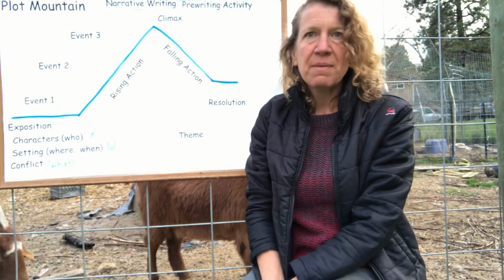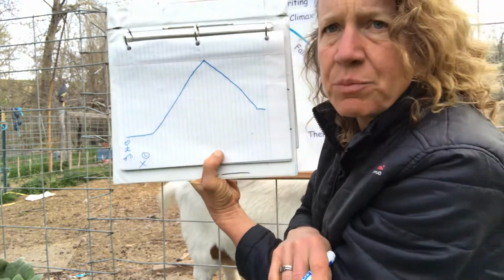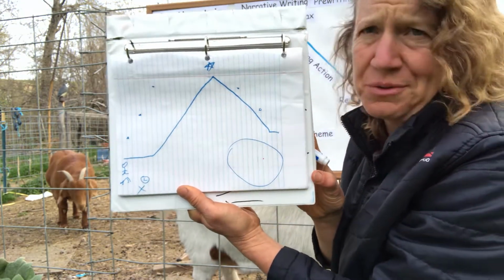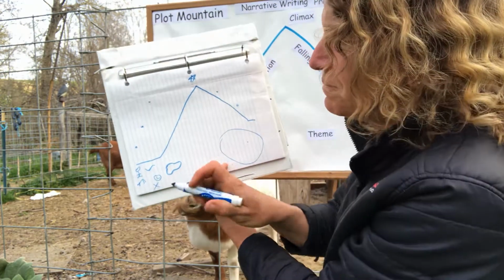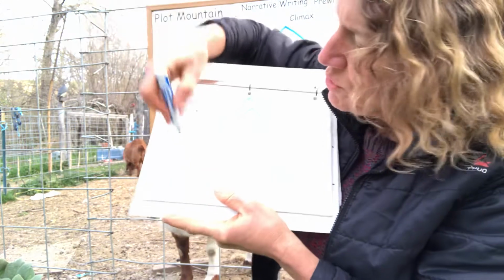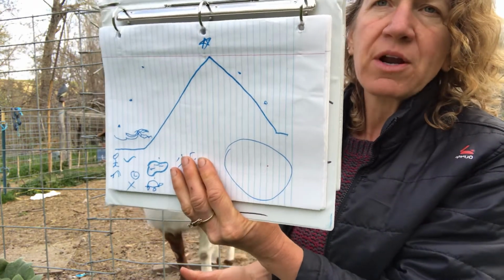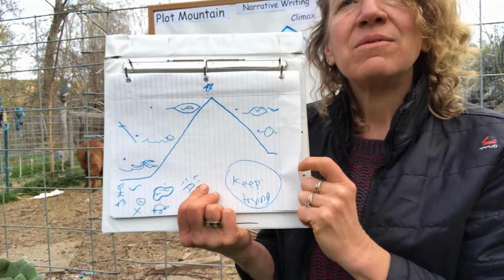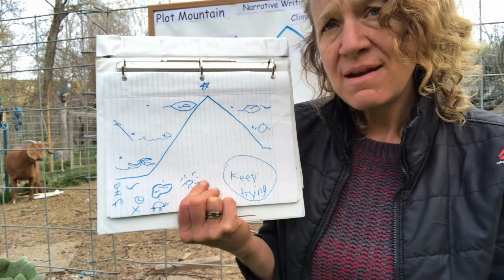Plot mountain part 3 (really)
Yes, I know, the last plot mountain I titled part three, but my thumb slipped, it was really part two.

Here I go over how do use the plot mountain as a pre-writing tool to get your thoughts organized when you’re writing a story. Use this to make sure that your stories have all the elements they need to be a good piece of narrative writing.